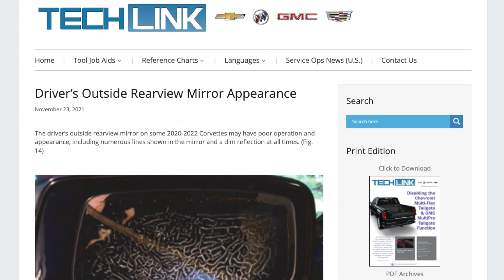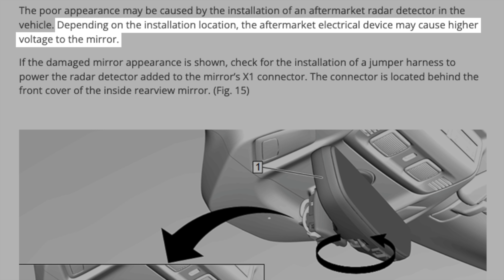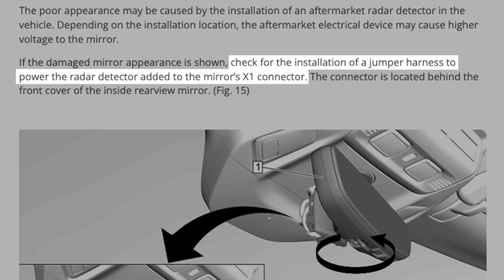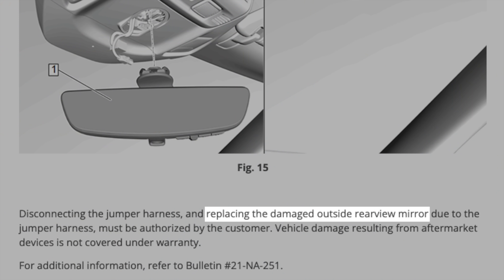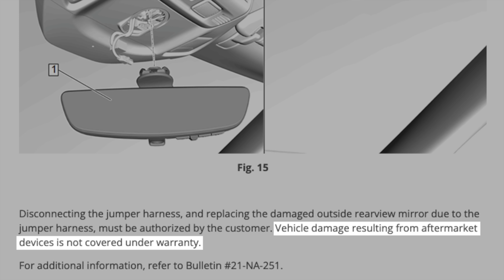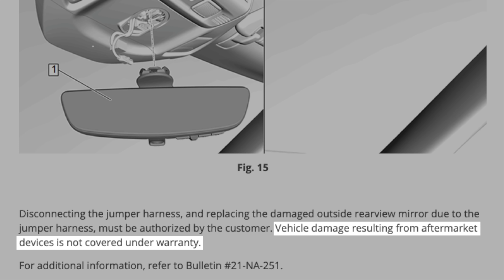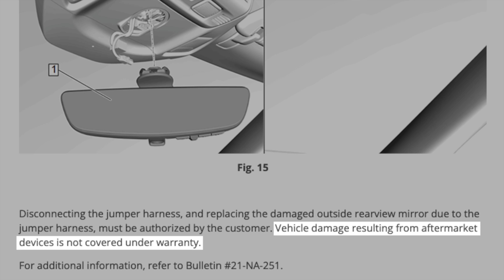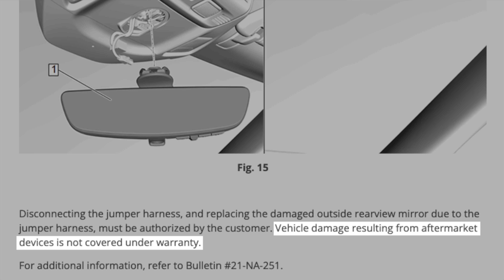Radar Detector Damages C8 Corvette Mirror? Five Minute Fridays, Ep. 37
Radar detectors have damaged the driver's side mirror of some C8 Corvettes. Here's a look at the issue and how to avoid having the problem yourself.